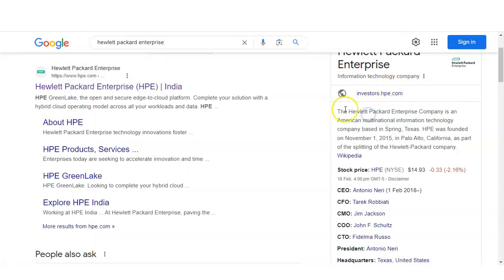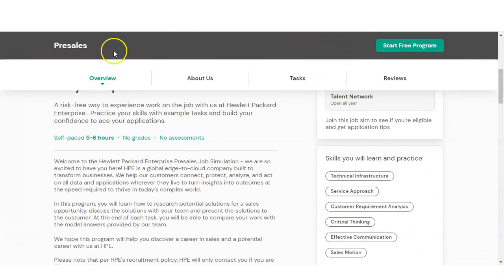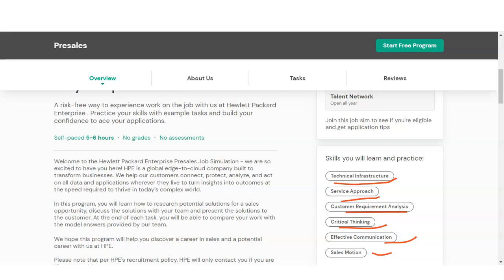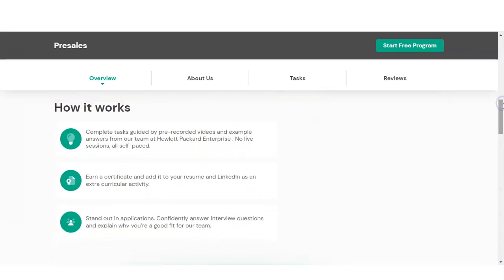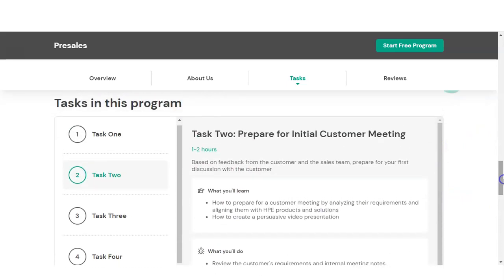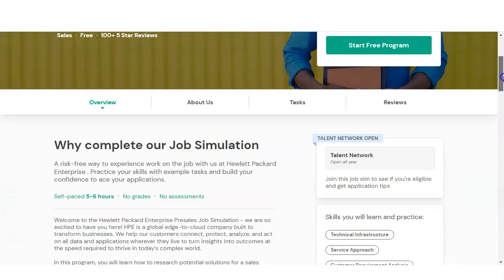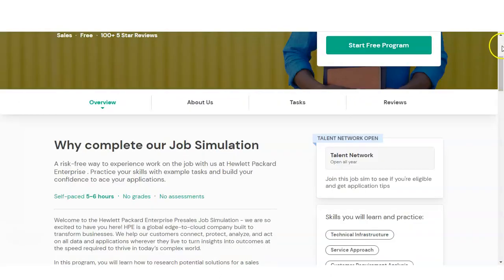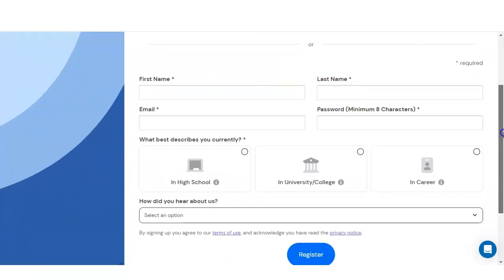Internship for college students 2024 | work from home | Internship for Freshers Students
Internships for college students Online | Virtual internship with certificates | Online internships | Internship for engineering students | internships with certificates

This video is regarding the  free Hewlett Packard Enterprise online Internship with Certificate. These certificate will boost your career. This internship is offered by HPE company. This certification is free online certification course.

New Presales Opportunity
Prepare for Initial Customer Meeting
Solution Options Assessment
Customer Proposal

IT internships
data analyst internship
how to get data analyst internship
data analyst roadmap
presales internships
Freshers internship
PWC internships
sap certification
logistics management
roadmap to data analyst